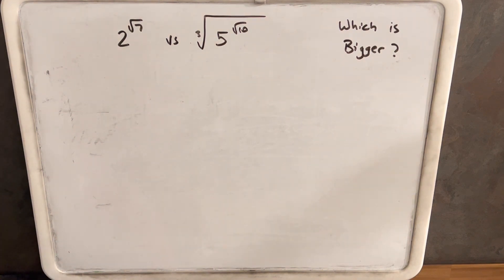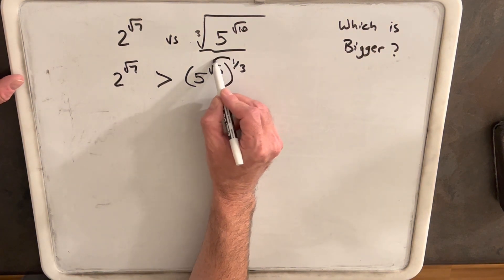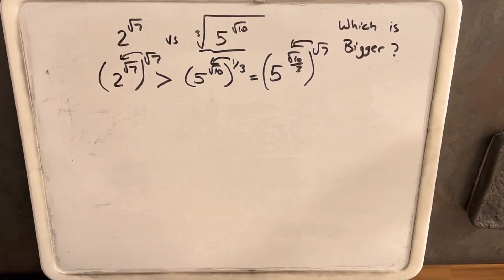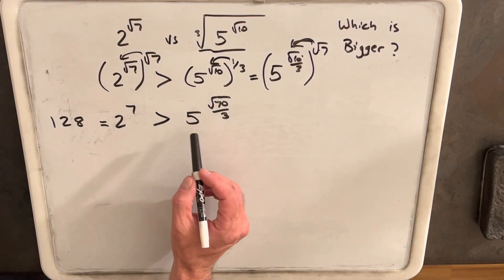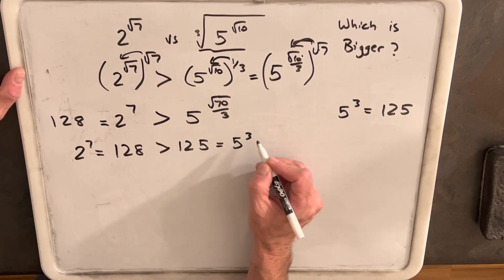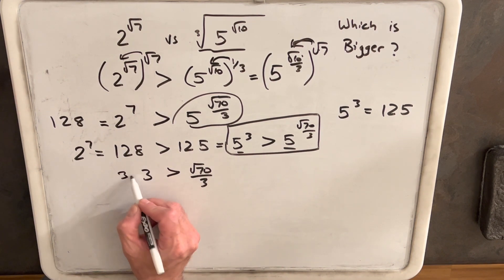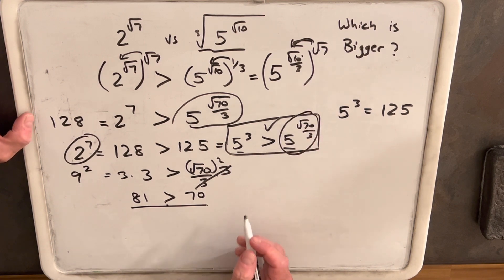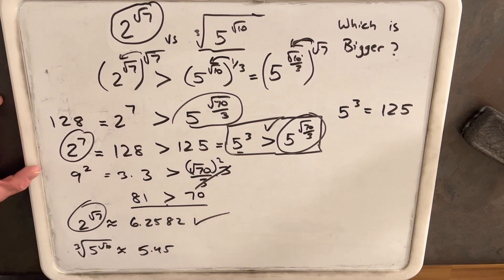Which is Bigger?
I solve a Which is Bigger problem

Exponents
Algebra